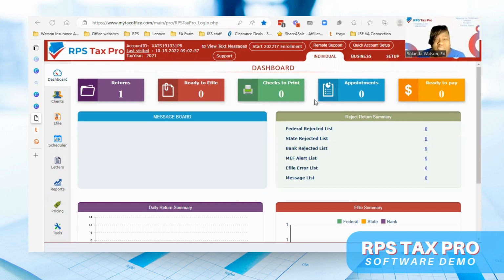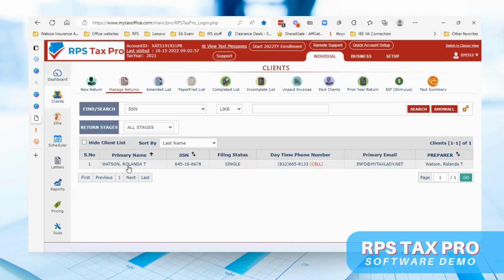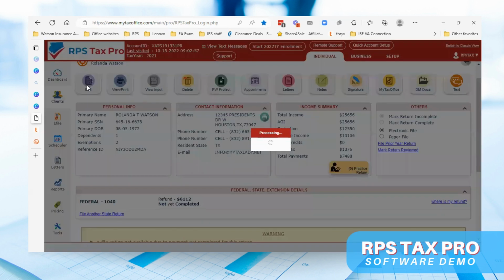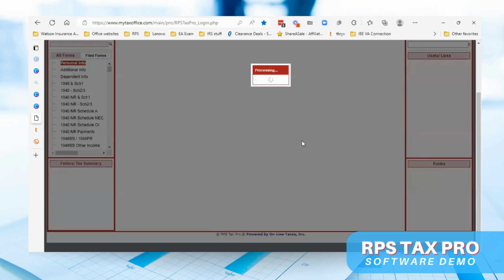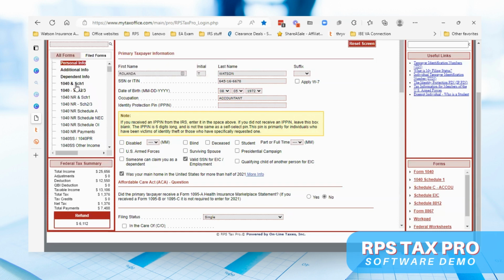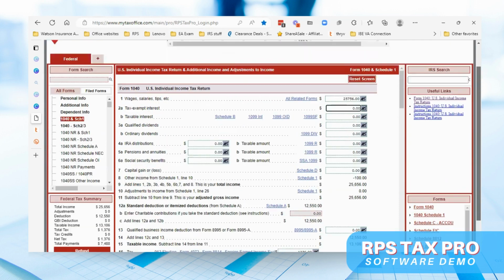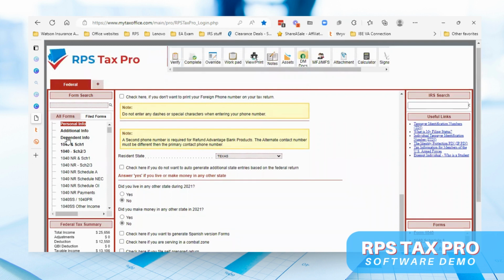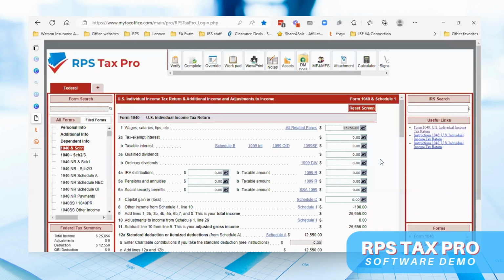Here's a short demo of our RPS Tax Pro Software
RPS Tax Business and Solution